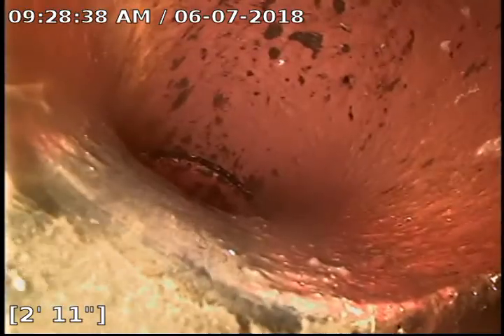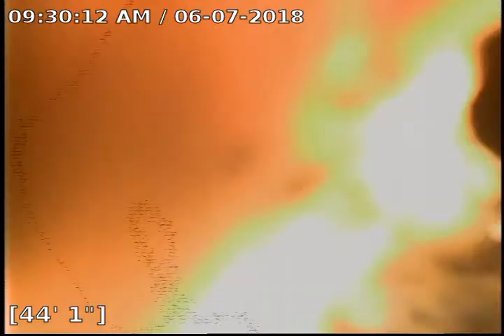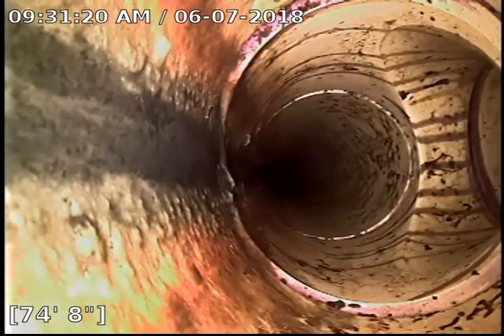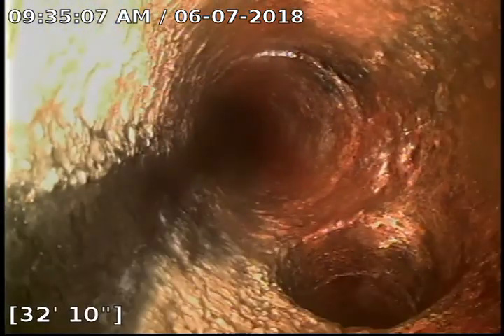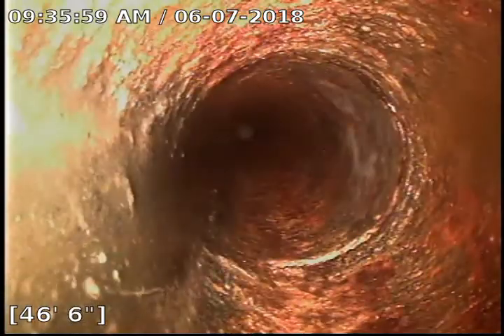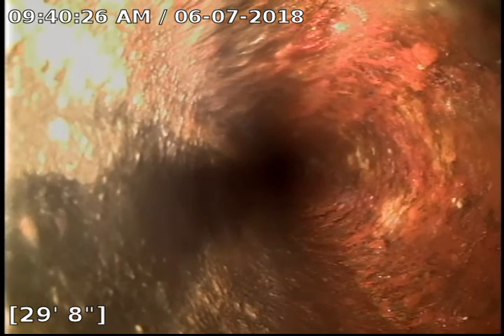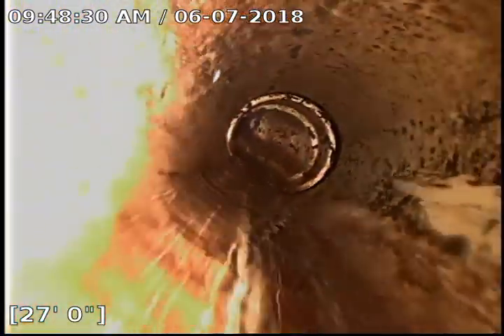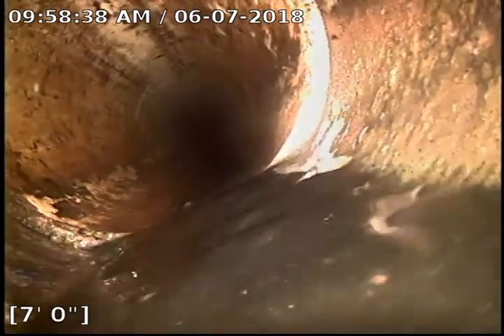Largo Sewer Video Inspection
This sewer inspection was performed in Largo to check for issues with a sewer line that has experienced backups in the past. We found a belly in the line under the pool deck as well as the main cast iron line between the two cleanouts needs to be jetted.